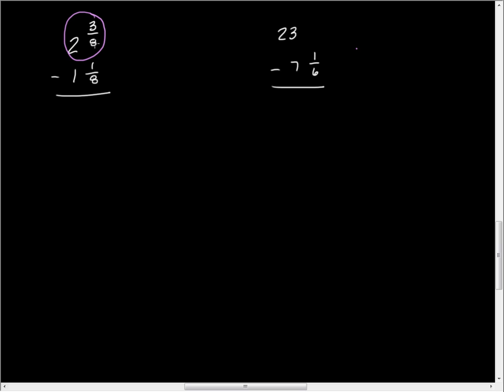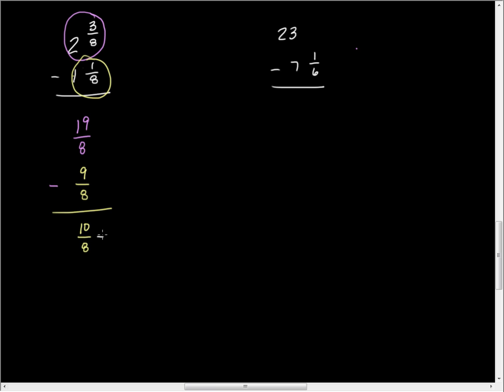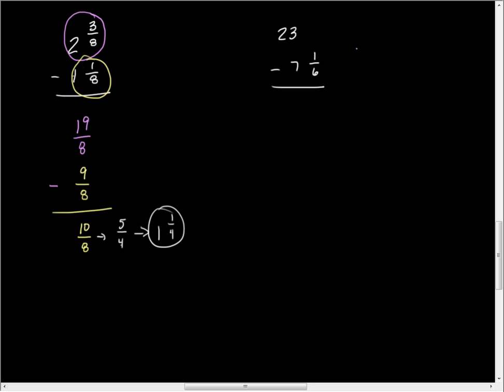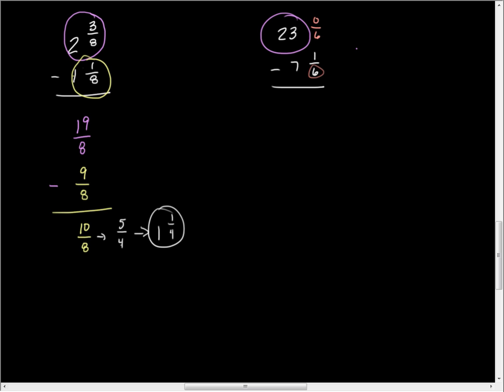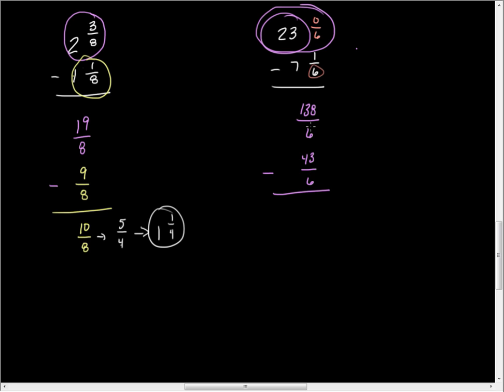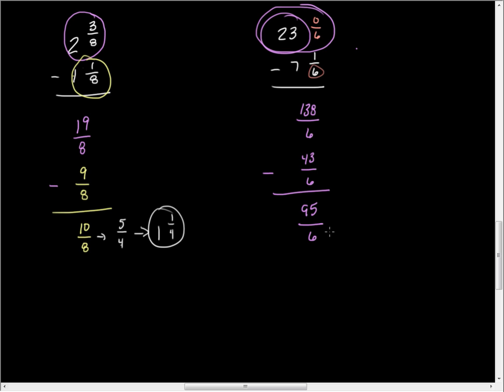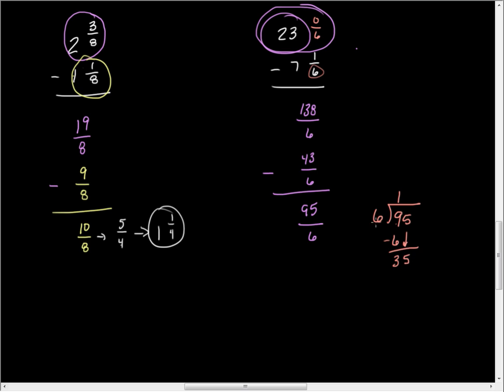Mixed Numbers Subtracting by Converting to Fractions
How to subtract mixed numbers by
1)  Converting to Fractions
2)  Performing Operation
3)  Converting back to Mixed Number